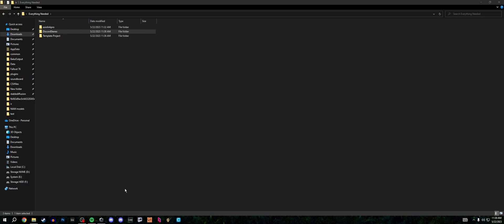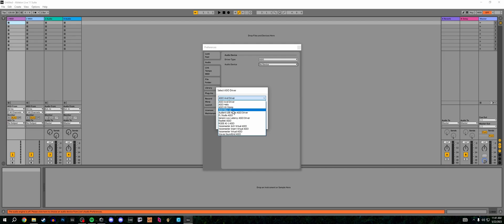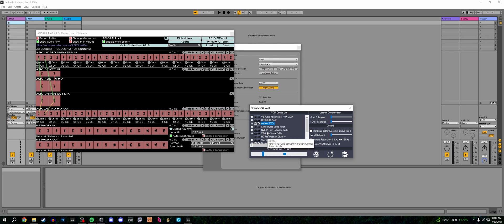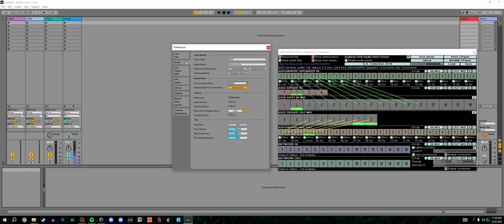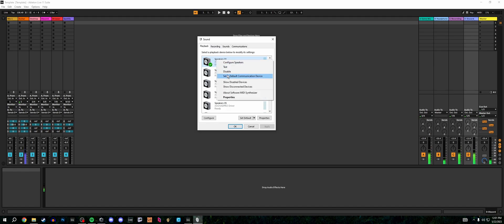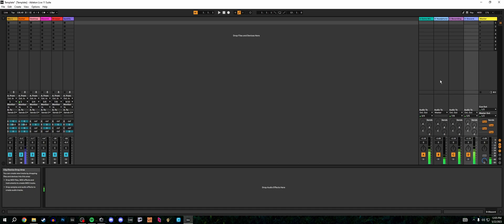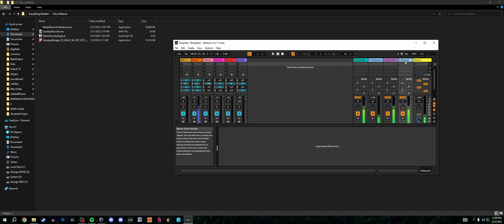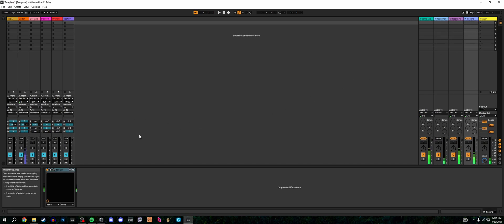Complete start to finish setup of Ableton + ASIOLINKPRO for Discord, Streaming, and More!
Hopefully this solves all the confusion.

0:00 lol the thumbnail is dirty
4:03 end of asio4all stuff